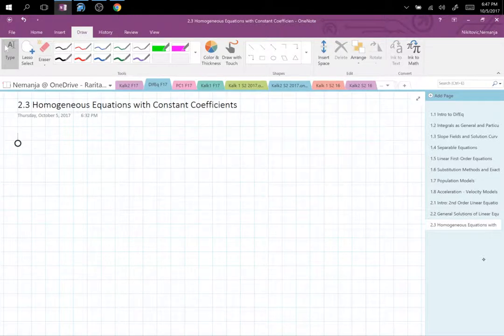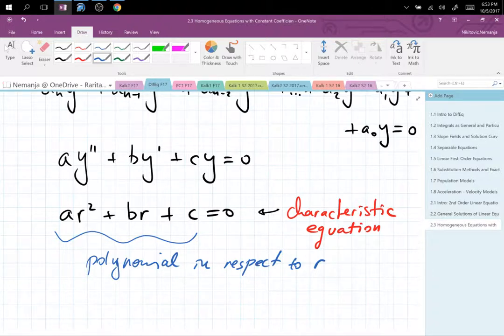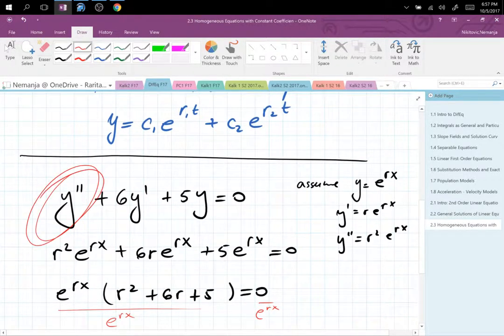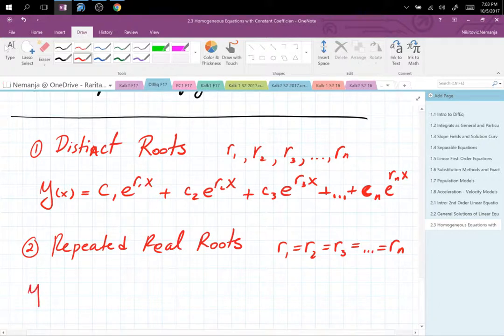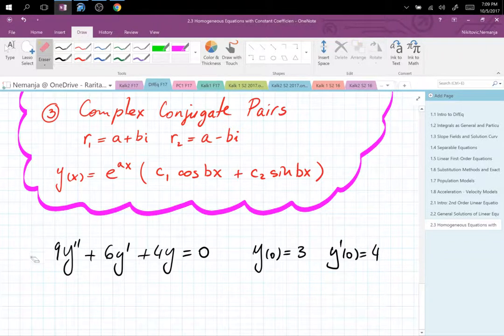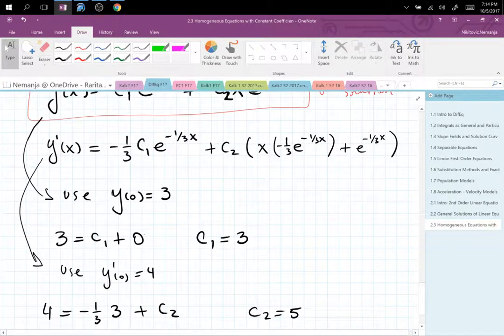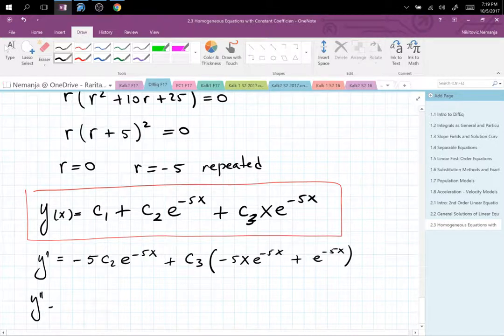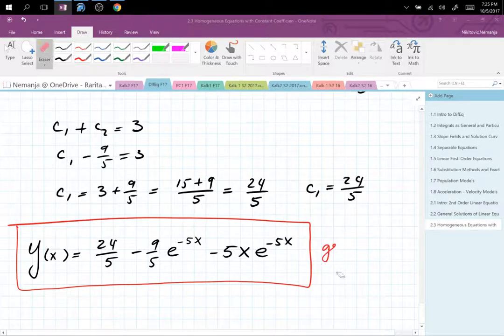Nik's Live Calculus Stream (DifEq 2.3 Homogeneous Equations with Constant Coefficients)